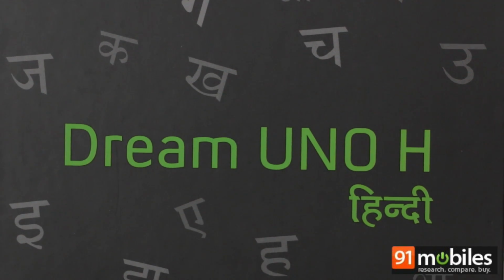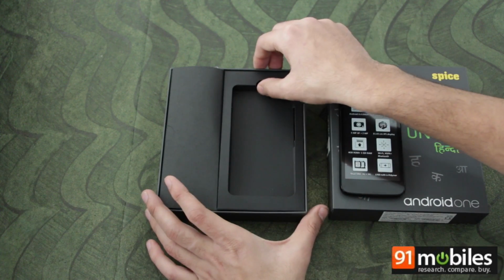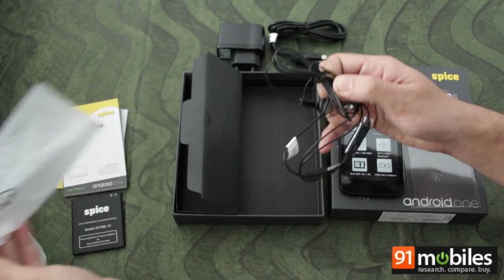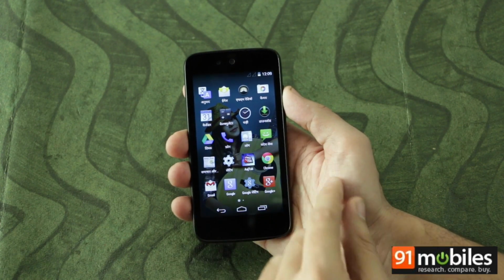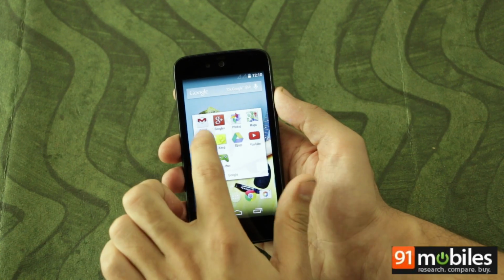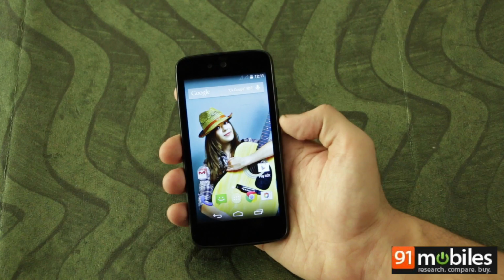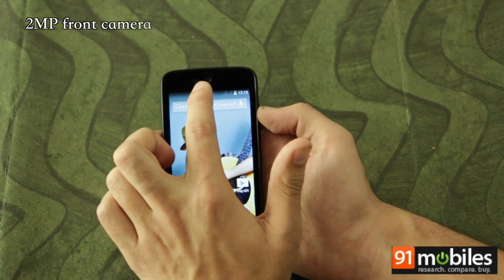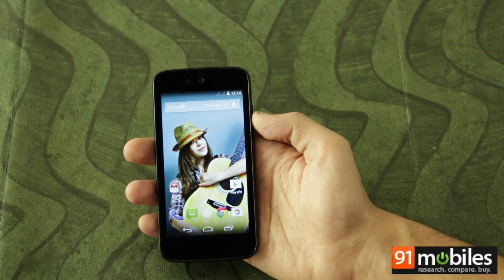Spice Dream UNO H: First Look | Hands on | Price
With out of the box support for Hindi, this might be the edge Google’s Android One offerings needed to combat the competition. Here's unboxing and our first impressions of the Spice Dream UNO H, the first Android One offering with support for Hindi language.

About Us:

91mobiles.com is the largest gadget research site in India that provides tools, reviews & rich content to help people decide which gadget best suits their needs. The platform also helps users to find best  prices/offers for the gadgets.